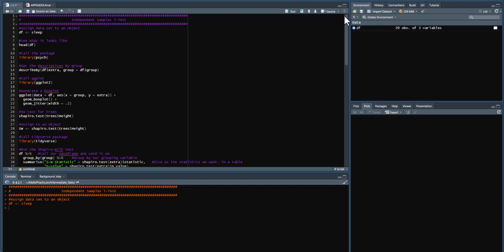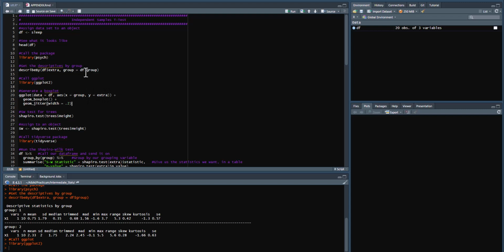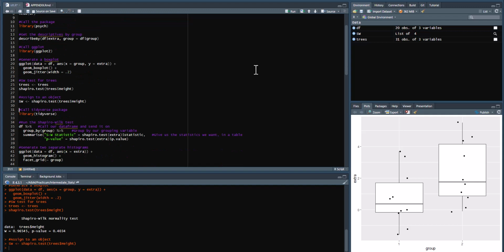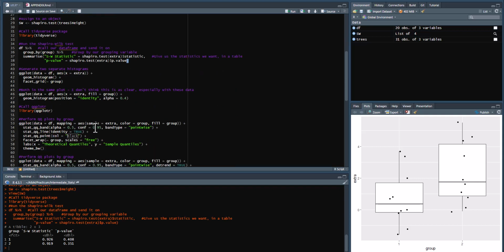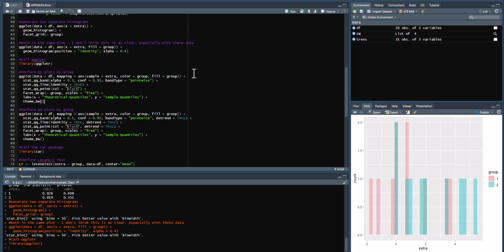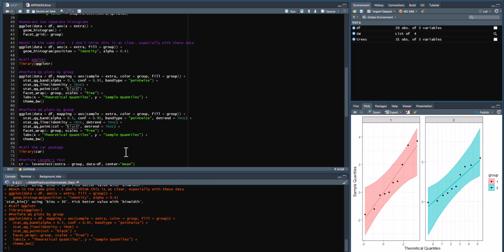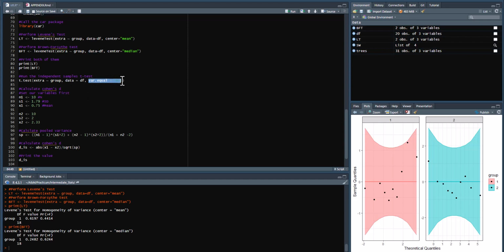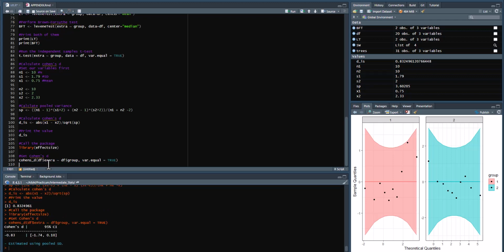R - Independent Samples T-test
Video walk-through of R code to run an independent samples t-test.  Topics include examining descriptive statistics, assumptions of normality and homogeneity of variance, running the t-test, and calculating effect size.